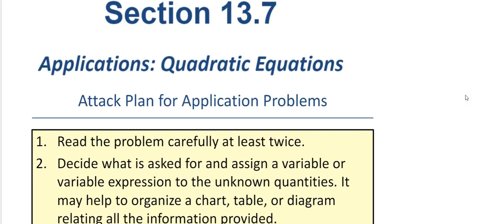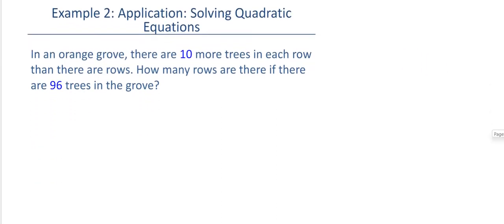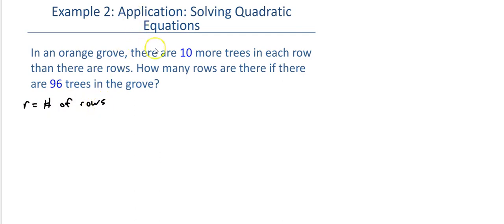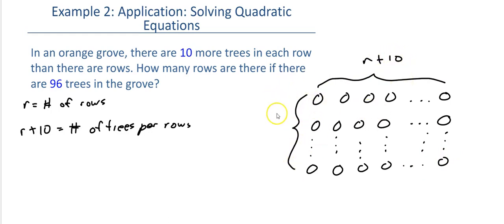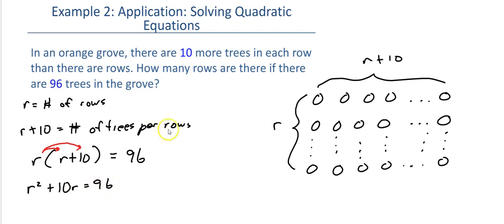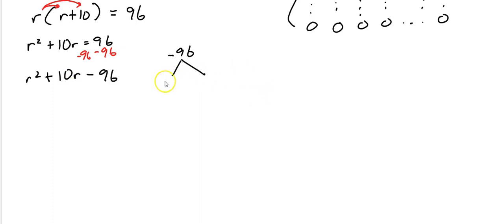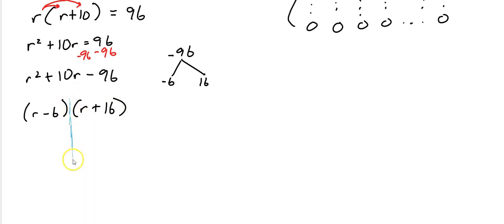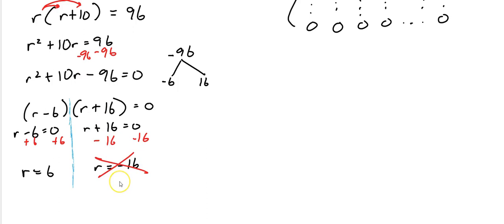13.7 Quadratic Applications